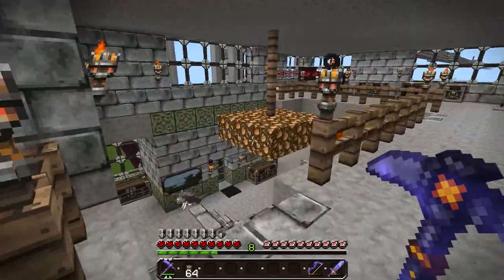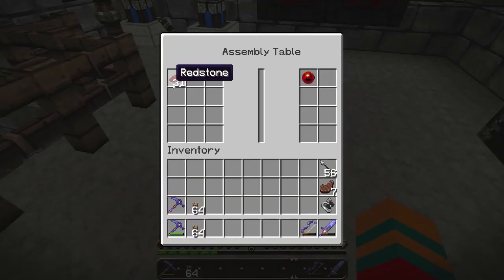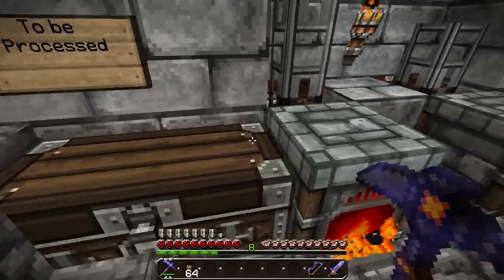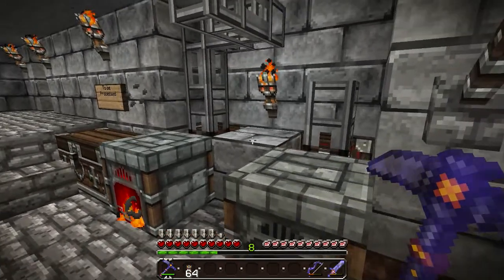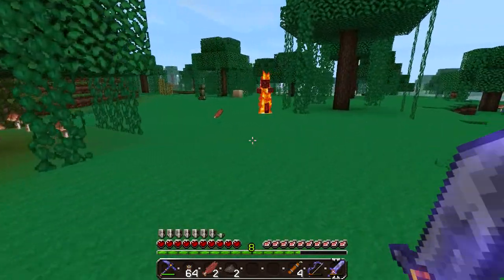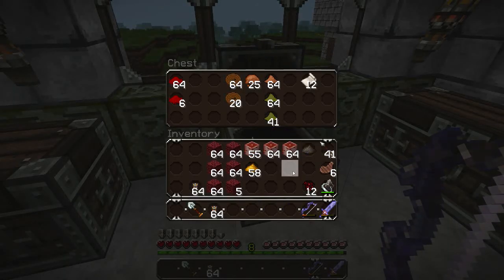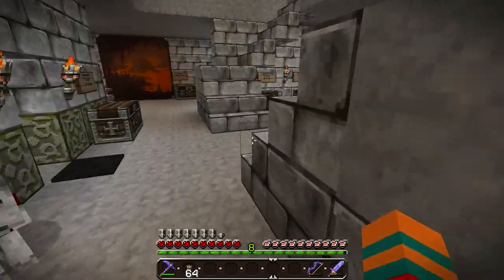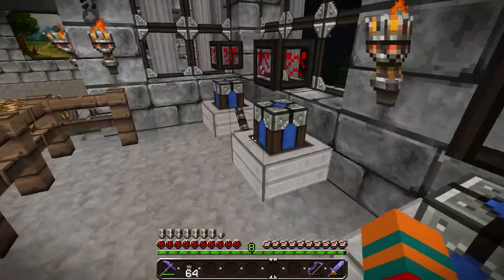Minecraft Update 6-3-12 I'm a firing my laser!!! Well maybe anyway...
During an update for Better Than Wolves I decided to go ahead and install Better Than Buildcraft as well. Do I like it? Totally yes! Take a look and see what I've found out so far.